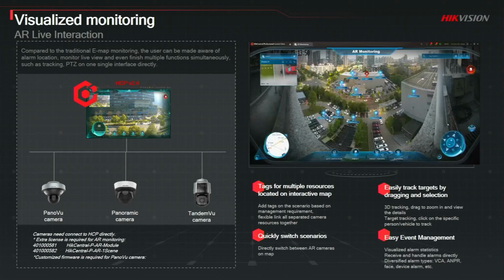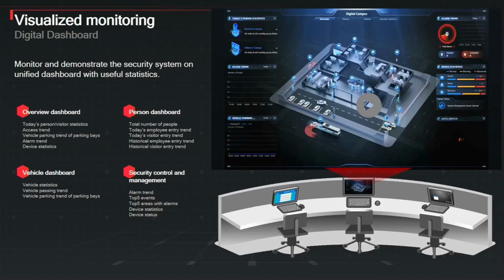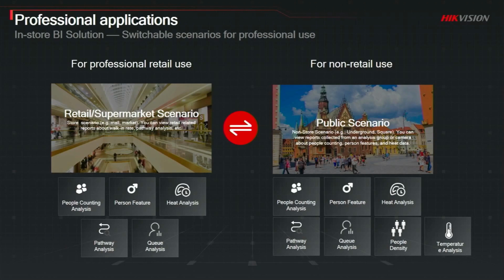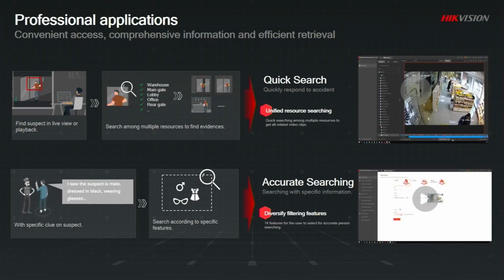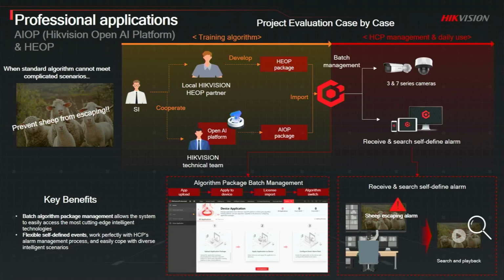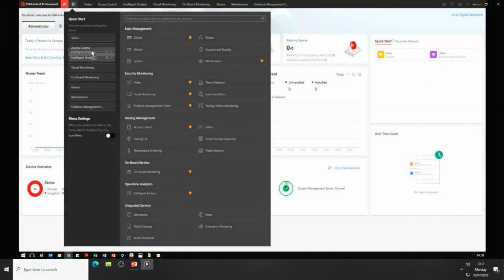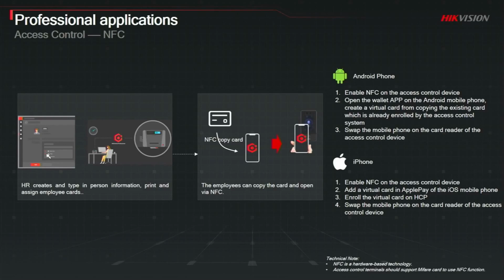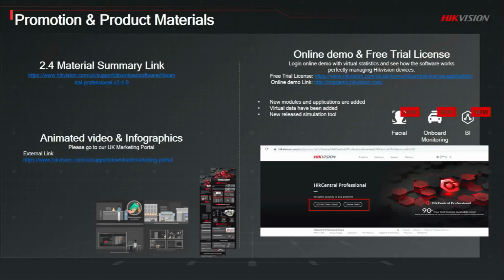HikCentral Professional v2 4 Webinar recording - what's new?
6 key new developments have come with the next version release of Hik-Central Professional v2.4:

Watch the webinar recording to get more information on:

 • Visualized monitoring
 • Usability improvement
 • System improvement
 • Open integration
 • Compatibility
 • Professional applications

HikCentral Professional – Hikvision security management software  – helps professionals meet a variety of security challenges on a single platform. With HikCentral Professional, you will manage multiple individual systems with ease, such as video security, access control, alarm detection, and more, explore cross-system functionalities, and optimize your day-to-day security and operations for a variety of scenarios.